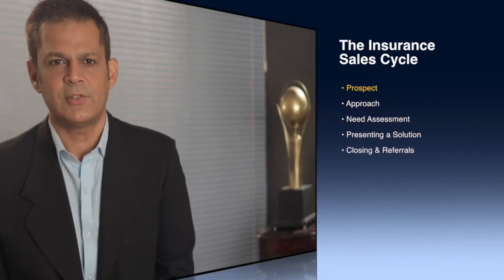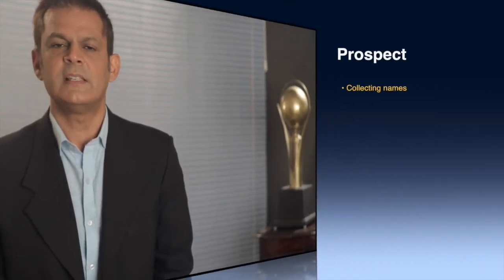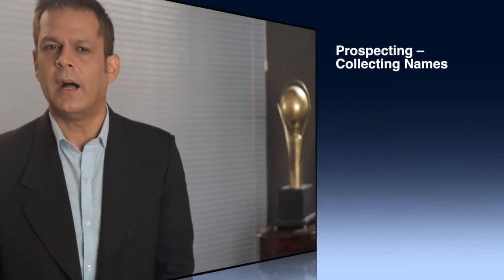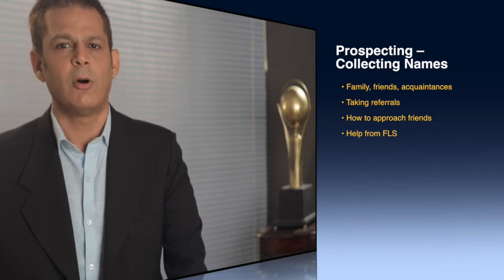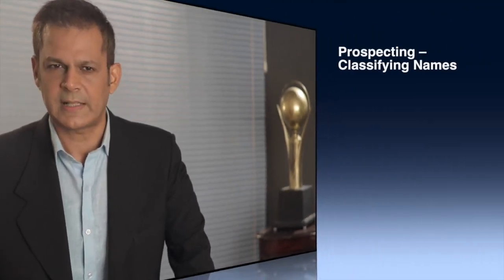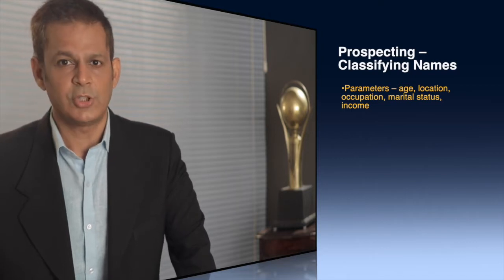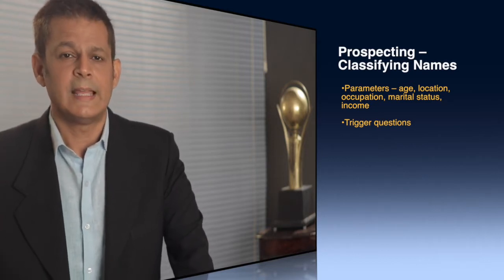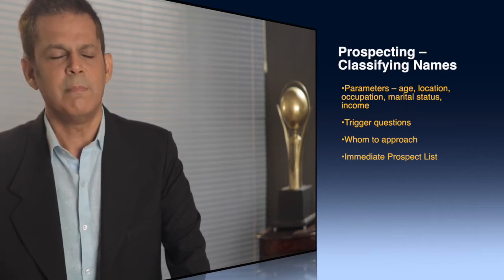02 ExpertAnalysis Advisor Prospect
Expert Analysis - Advisor: Prospect